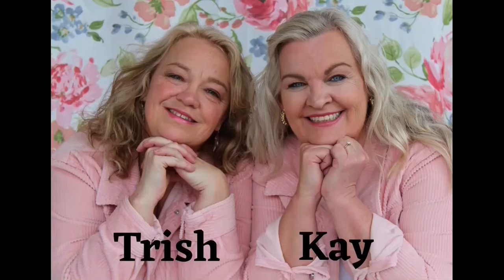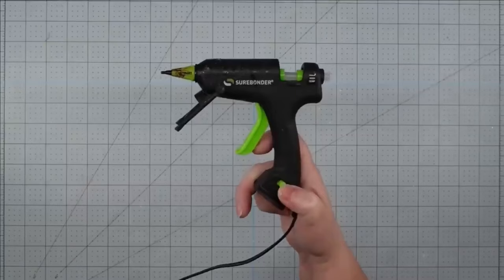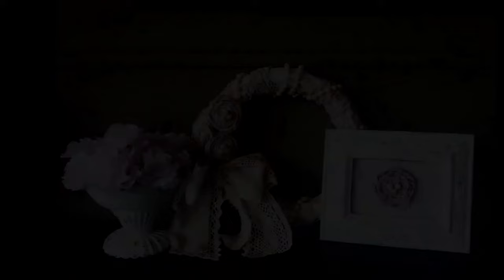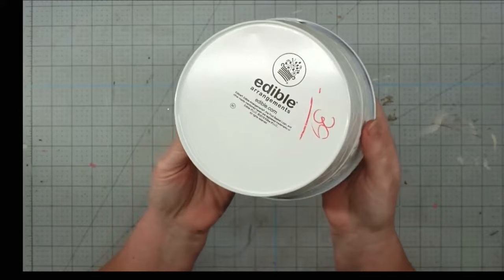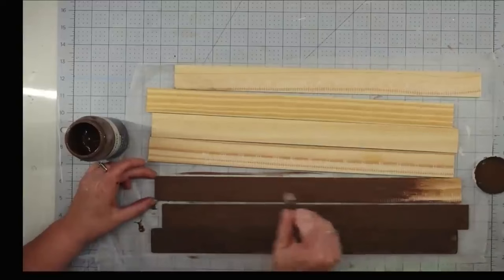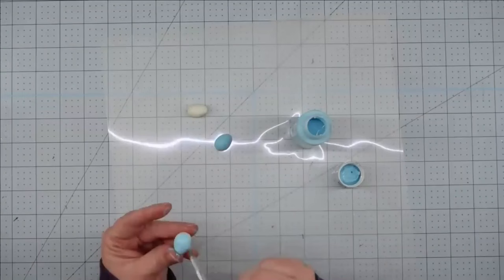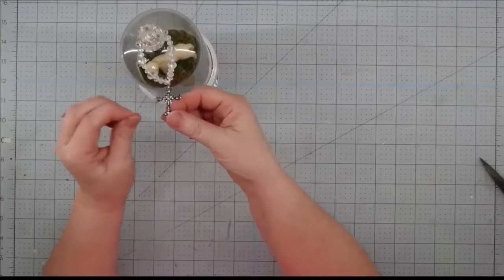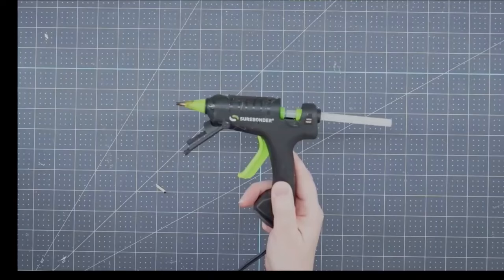DIY Spring Home Decor: 20 Budget-Friendly Ideas with Dollar Tree & Thrift Store Finds!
Transform your living space this spring without breaking the bank! In this video, we're sharing 20 creative DIY home decor projects using affordable items from Dollar Tree and thrift stores. From charming floral arrangements to unique wall art, discover how to give your home a fresh and stylish makeover on a budget. Get inspired to unleash your creativity and add a touch of springtime magic to every corner of your home!

Music: from YouTube Music Library: Meet & Fun - Ofshane and Four More Weeks by Vans in Japan
Music by paid editing software program, PowerDirector:  Happiness (Soundjewel), A Perfect Life, Another New Day, Family Picture, Inspired Journey, Me and My Piano, Blessedness (Soundjewel), Monday, Take a Moment (Brian Withycombe), Someone Special (Brian Withhycombe) and Gratitude